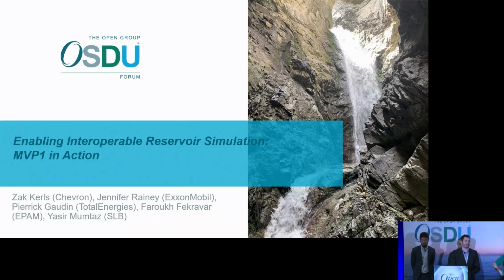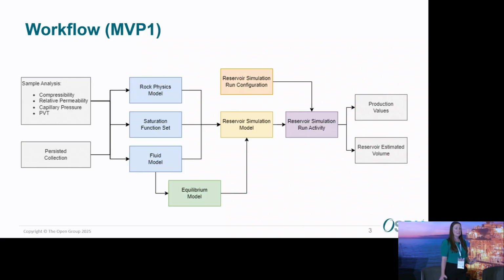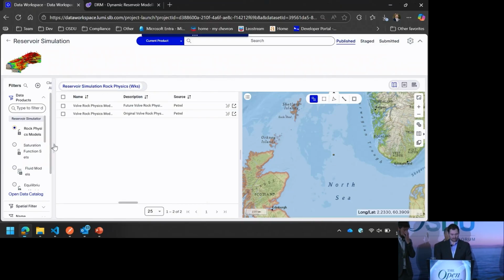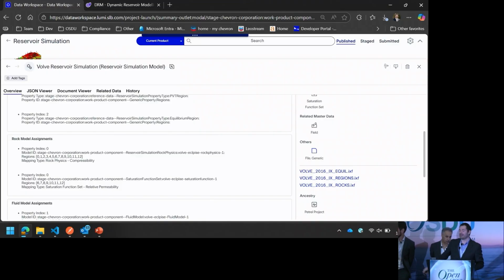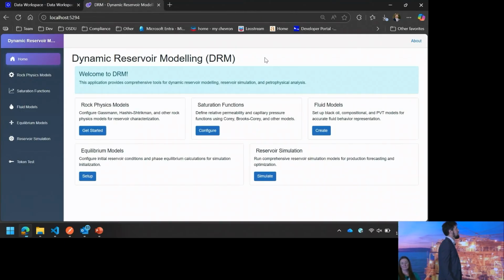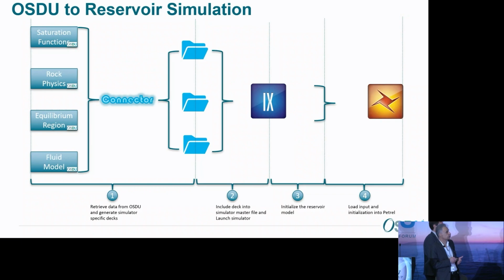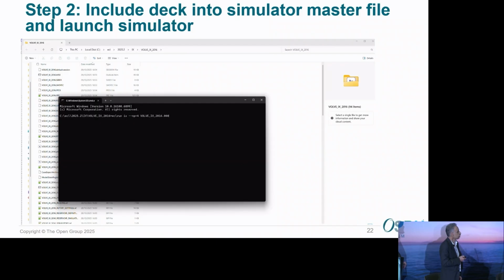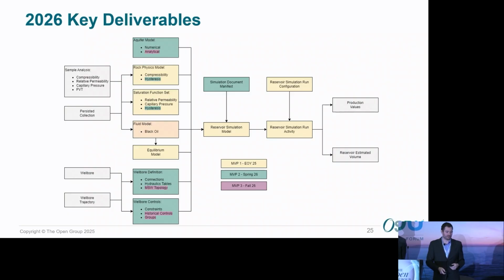Enabling Interoperable Reservoir Simulation: MVP1 in Action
Faroukh Fekravar, EPAM
Pierrick Gaudin, TotalEnergies
Zak Kerls, Chevron
Jennifer Rainey, ExxonMobil
Yasir Mumtaz, SLB